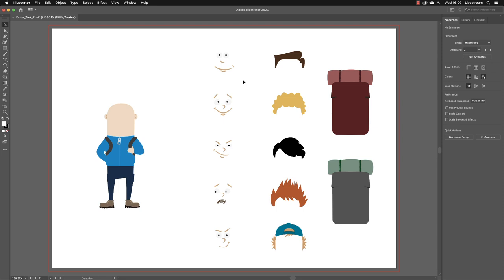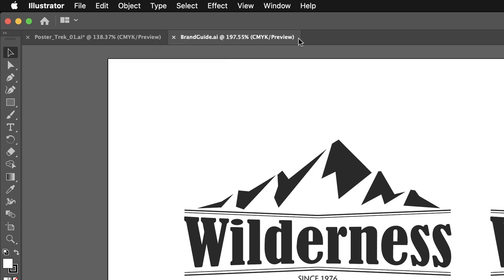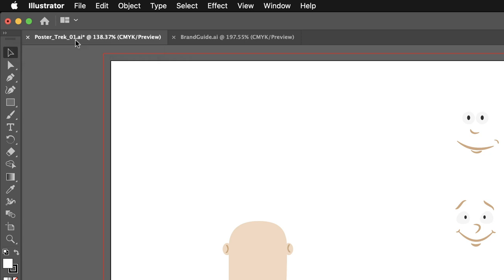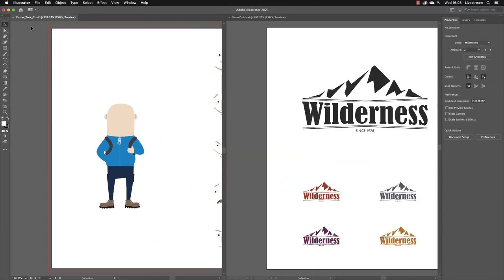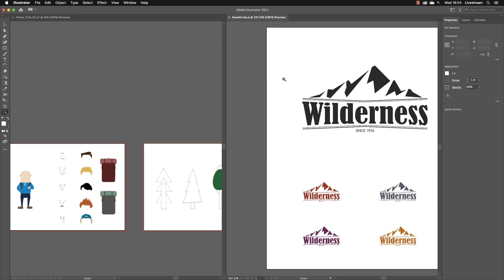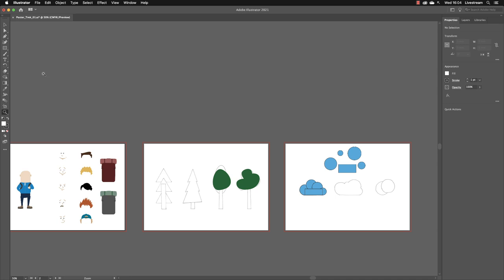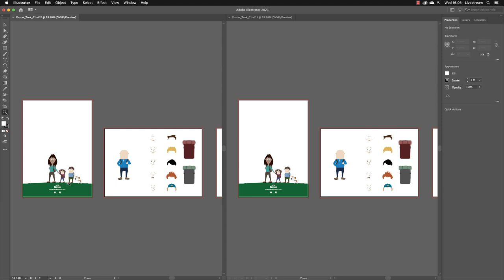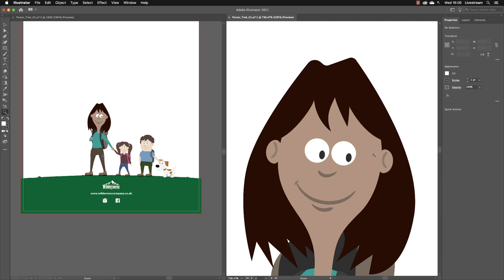View Multiple Documents in Illustrator